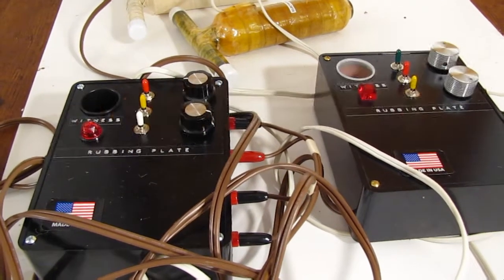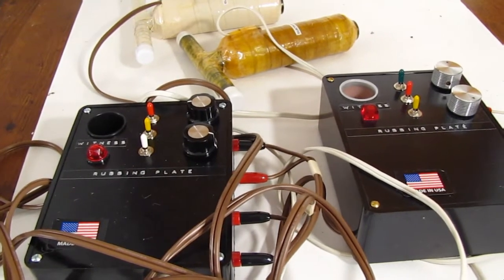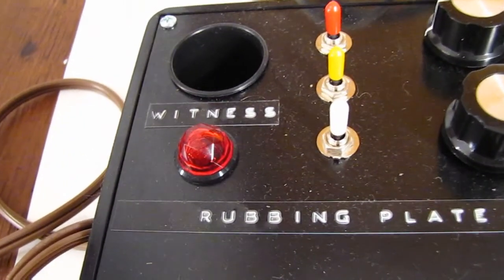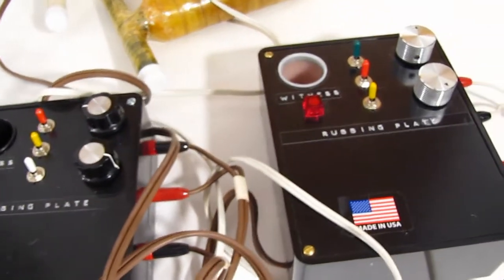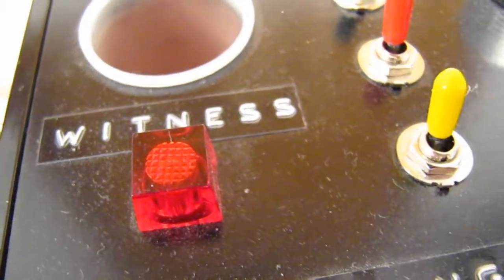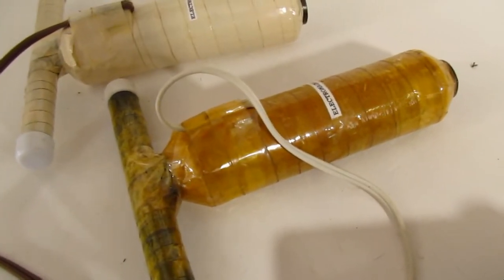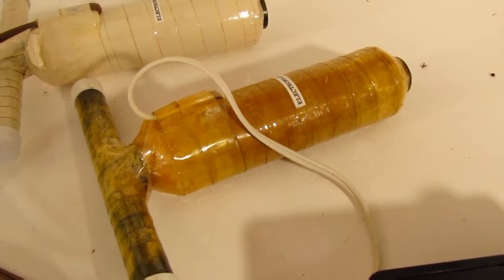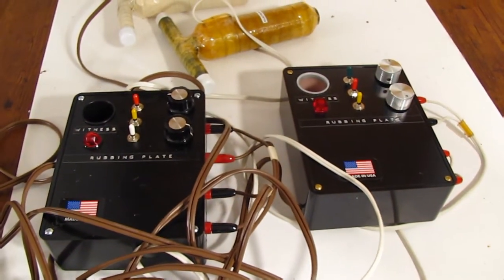HDR 2015 vs 2012 version comparison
Here are two unique HDR units built by inventor Steven Gibbs for me. Both are prototype units. There are some difference in the Hyper Dimensional Resonator as you can see. 2015 HDR version has an orgone accumulator built in.

Look at both units for the comparison. I wish to later on open both up. That way you can see the insides of a Hyper Dimensional Resonator and components that Steven Gibbs uses.